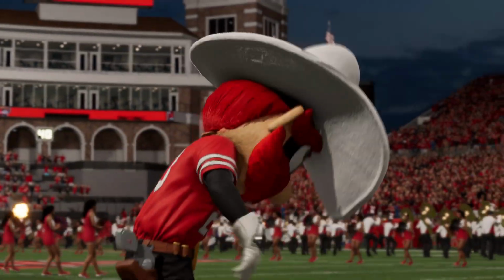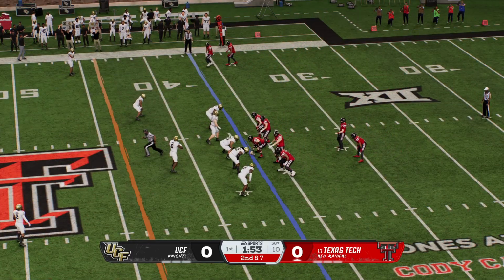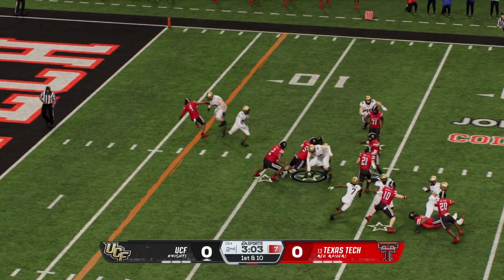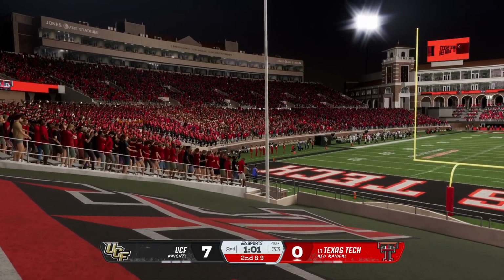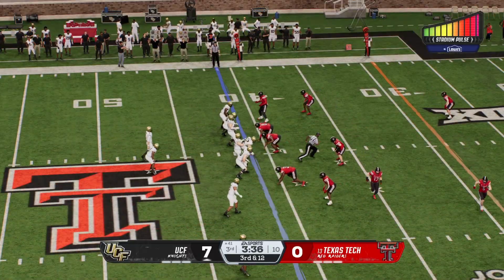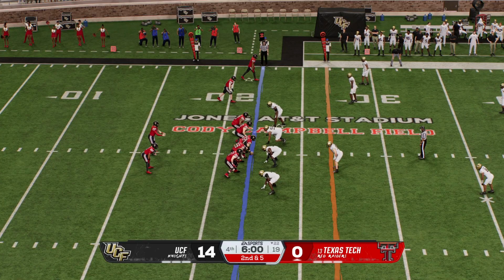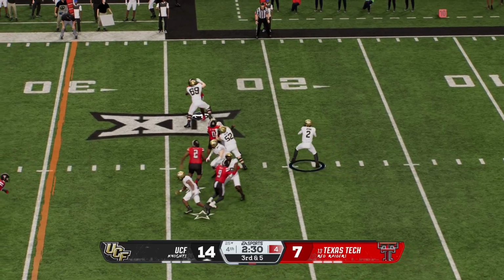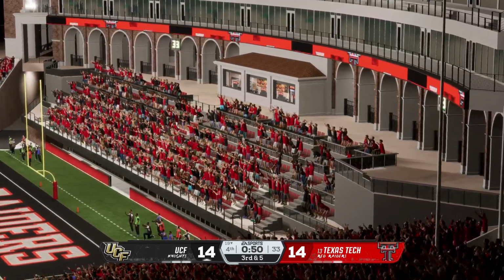Game 8: 14. UCF @ 6. Texas Tech (CFB 26 (Big 12: Round Robin: Round 3))